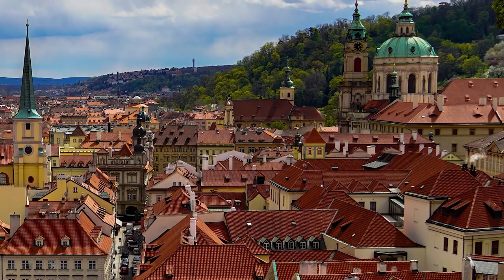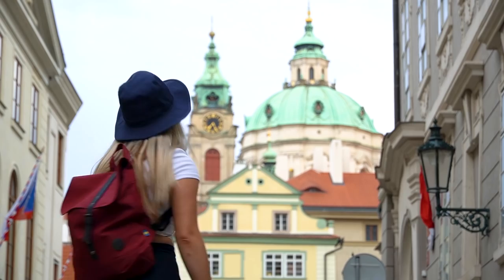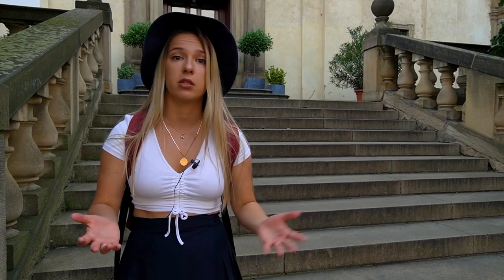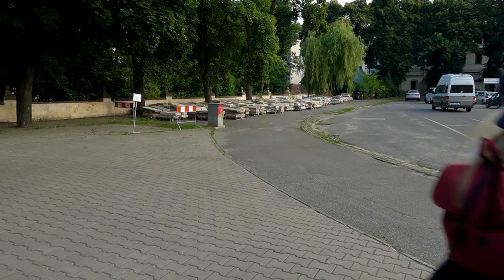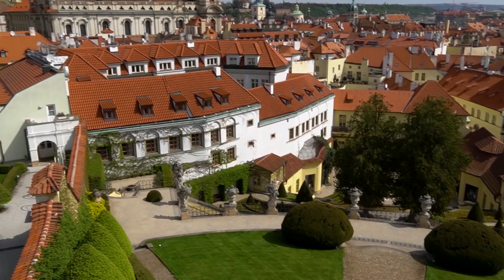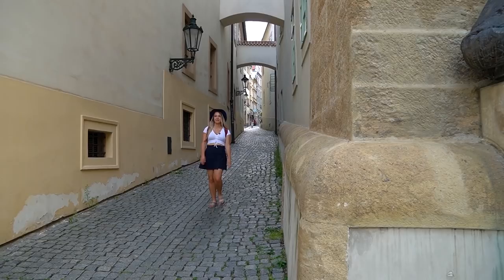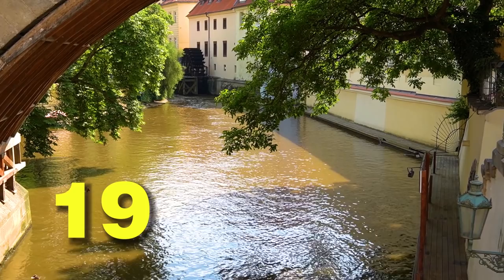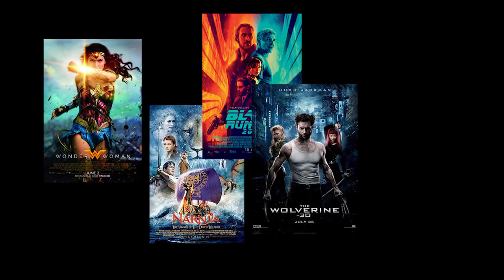20 Cool Places to Visit in Prague's Mala Strana (Lesser Town)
A lot of travelers who visit Prague skip this quarter but we think Mala Strana (Lesser Town), is one of the prettiest areas in Prague. In this video, we'll show you 20 cool places to visit there. The places we recommend are scattered across the entire Mala Strana quarter if you decide to visit all of them, you will end up seeing more of Mala Strana than most people who live in Prague have ever seen.

We gave ourselves a mission to write about every single important monument in Prague, share some fun facts, and give you cool ideas for your visit. You can find the result of our work
You can also join us for one of our Prague Walking Tours and meet us in person!

Free Walking Tour of Old Town, Jewish Quarter, and Charles Bridge